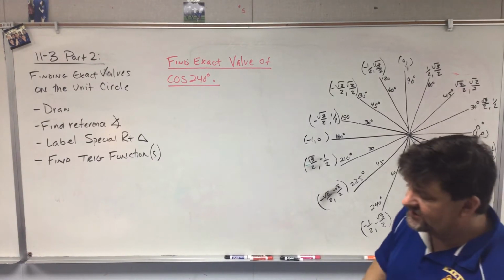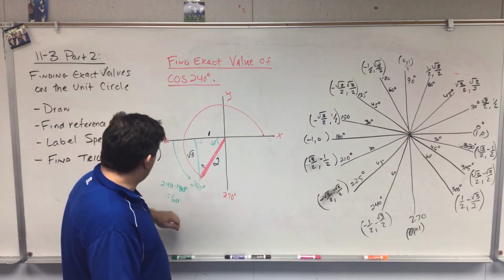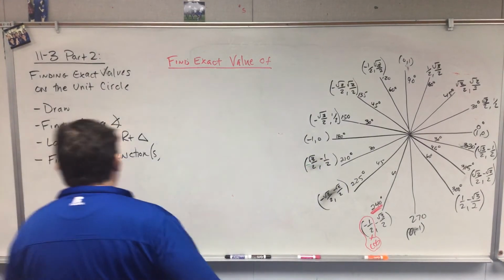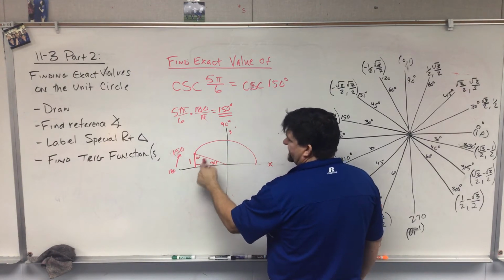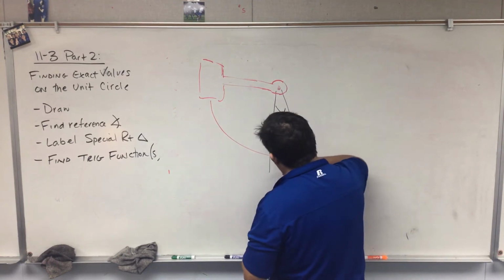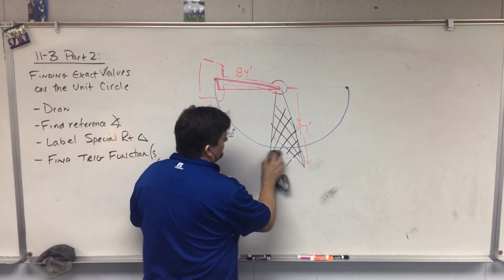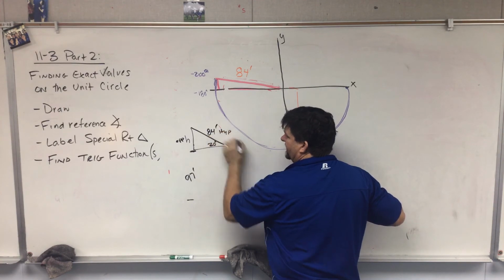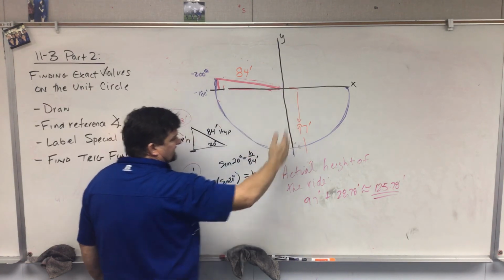11-3 trigonometric functions of general Angles finding exact values on unit circle